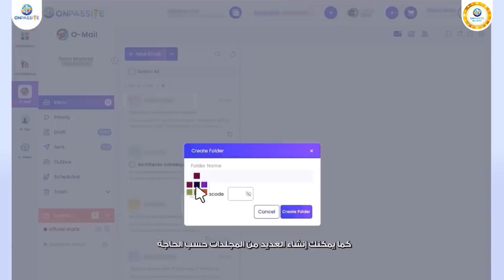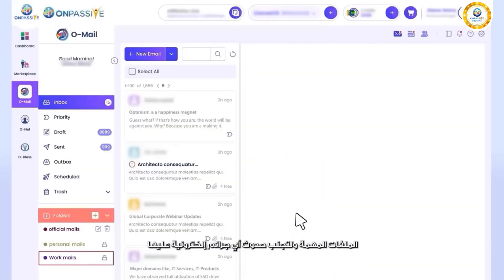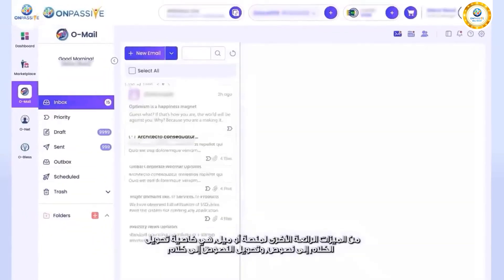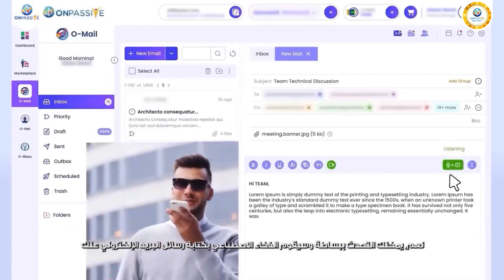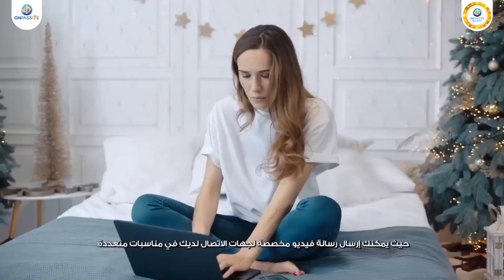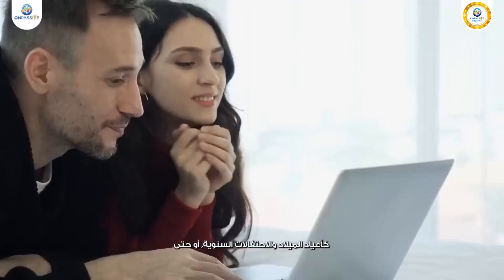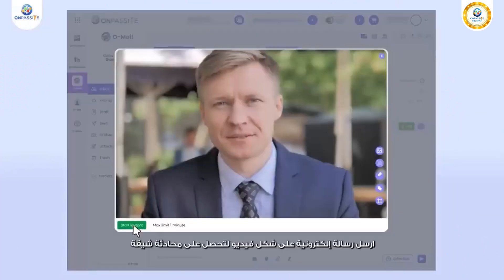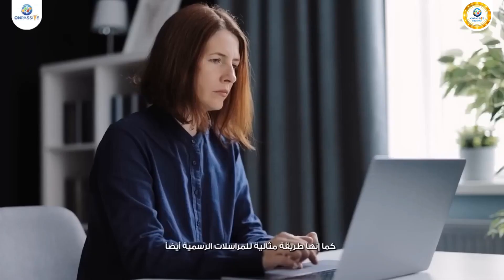Some Features of O-Mail you should like - ONPASSIVE Bill Must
PLEASE GET BACK TO THE PERSON THAT CONNECTED YOU HERE FOR THE LINK.

Solve the puzzle of your user data with O-Tracker. Leverage AI insights to optimize your website.

O-Connect is the only webinar hosting tool you need to improve your conversion rates and increase your ROI.
An OCONNECT webinar isn't just an event; it's an example of the transformative powers of artificial intelligence. ONPASSIVE brings you innovation like never before with a video conferencing solution enhanced by AI.
SO CHECK THAT YOU HAVE CLICKED THE BELL FOR ALL NOTIFICATIONS
सुनिश्चित करें कि आपने इस चैनल की ठीक से सदस्यता ले ली है! इसलिए जांच लें कि आपने सभी सूचनाओं के लिए घंटी पर क्लिक कर लिया है

তাই চেক করুন যে আপনি সমস্ত বিজ্ঞপ্তির জন্য বেল ক্লিক করেছেন

ખાતરી કરો કે તમે આ ચેનલ પર યોગ્ય રીતે સબ્સ્ક્રાઇબ કર્યું છે! તેથી તપાસો કે તમે બધી સૂચનાઓ માટે બેલ પર ક્લિક કર્યું છે

یقینی بنائیں کہ آپ نے اس چینل کو صحیح طریقے سے سبسکرائب کیا ہے! تو چیک کریں کہ آپ نے تمام اطلاعات کے لیے بیل پر کلک کیا ہے

Hubi inaad si sax ah ugu biirtay kanaalkan! Haddaba iska hubi inaad garaacday gambaleelka ogeysiisyada oo dhan

UA TSAUG NTAU NTAU NTAU NTAU NTAU NTAU RAU CHANNEL! Yog li xyuas tias koj tau nyem lub tswb rau txhua qhov kev ceeb toom

GYŐZŐDJÖN MEG ARRÓL, HOGY MEGFELELŐEN ELŐFIZETÉS EZRE A CSATORNÁRA! EZÉRT ELLENŐRIZZE, HOGY AZ ÖSSZES ÉRTESÍTÉSÉHEZ KATTINTOTT-E A CSENGŐRE

MAAK SEKER JY HET BEHOORLIK OP HIERDIE KANAAL GETEKEN! KYK DUS DAT JY DIE KLOKKIE GEKLIK HET VIR ALLE KENNISGEWINGS